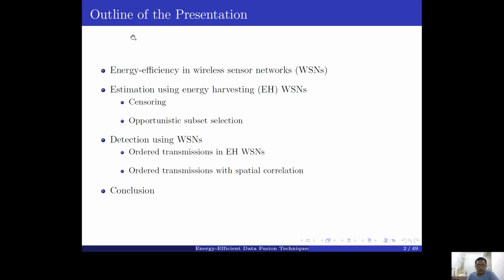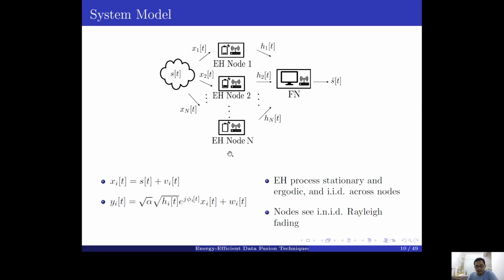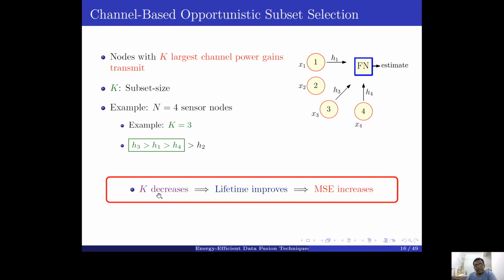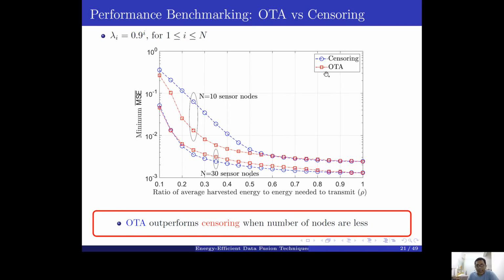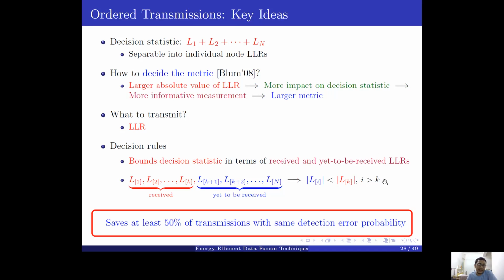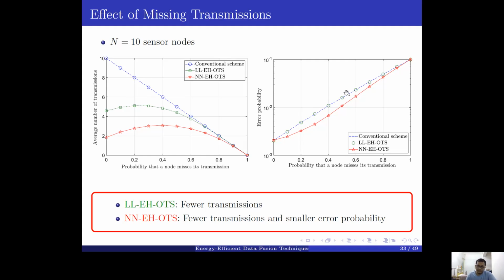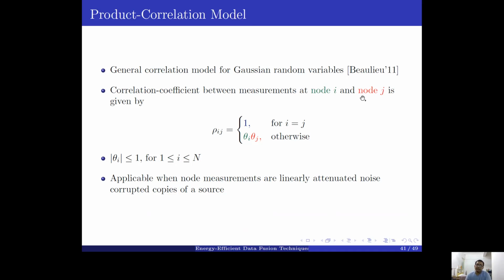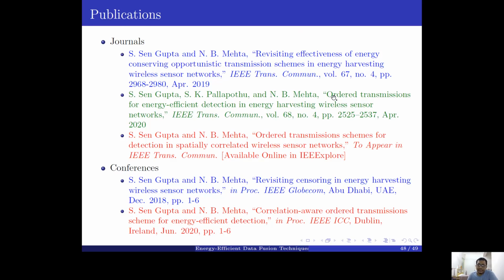Sayan Sen Gupta colloquium: Energy-Efficient Data Fusion Techniques for Wireless Sensor Networks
Wireless sensor networks (WSNs) are finding increasing use in applications such as environmental monitoring, military surveillance, and healthcare due to their low cost and ease of deployment. However, the nodes in a conventional WSN are constrained by their limited on-board battery energy. Hence, devising energy-efficient schemes to increase the lifetime of WSNs is an active and important area of research.

Opportunistic transmission schemes enhance the lifetime of WSNs by curtailing the number of transmissions by the nodes. However, this causes an unwelcome degradation in the performance of the WSN.  Energy harvesting (EH), on the other hand, is an alternate solution that altogether eliminates the problem of limited lifetime in WSNs. In it, the nodes can replenish their energy buffers by harvesting energy from renewable sources. However, since the energy available is random, the nodes can occasionally be unavailable due to lack of energy, which affects performance.

In this thesis, we study the performance of energy-efficient opportunistic transmission schemes for estimation and detection problems using WSNs. First, we study these schemes for parameter estimation with EH WSNs. For a general model in which the nodes experience independent and non-identical fading and the EH process at a node is stationary and ergodic, we study two important classes of channel-based opportunistic transmission schemes, namely, censoring and opportunistic subset selection. We provide lower bounds on the mean squared error for them and show that the associated trade-offs are very different from that observed in conventional WSNs.

Next, we study a detection problem. In conventional WSNs, ordering transmissions based on node log-likelihood ratios (LLRs) reduces the number of nodes that transmit and yet achieves the same detection error probability as the conventional unordered transmissions scheme (UTS) in which all nodes transmit. However, this breaks down in EH WSNs when nodes can be unavailable due to lack of energy. For the Bayesian detection framework, we propose a novel scheme that addresses this challenge for the general case in which the LLRs are bounded and have a continuous distribution function. For truncated Gaussian statistics, we then propose a novel refinement that requires even fewer transmissions and that simultaneously lowers the error probability when the nodes miss their transmissions. The proposed schemes also achieve a lower error probability than sequential detection.

In the last part of our work, we study the detection problem for the general, practically relevant scenario in which the measurements at the sensor nodes are spatially correlated. We show that since the observations at the sensor nodes are dependent on each other, ordering transmissions based on individual node LLRs no longer works. Thus, even for conventional WSNs, ordering the transmissions becomes a challenge. We present a novel correlation-aware ordered transmissions scheme (CA-OTS) for the binary hypothesis testing problem with Gaussian statistics. CA-OTS applies to the general case where the hypotheses differ in the mean vector and covariance matrix, and markedly reduces the number of transmissions as compared to UTS. When the mean vector or covariance matrix is the same for the two hypotheses, we propose novel refinements that require even fewer transmissions. We also derive insightful upper bounds for them that apply to a general product-correlation model.